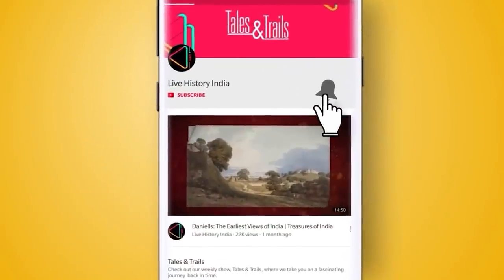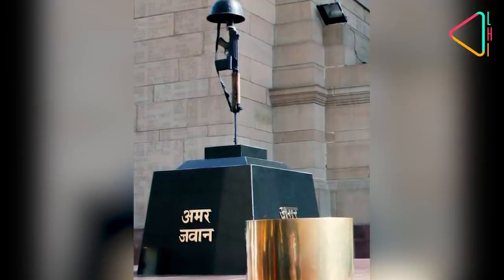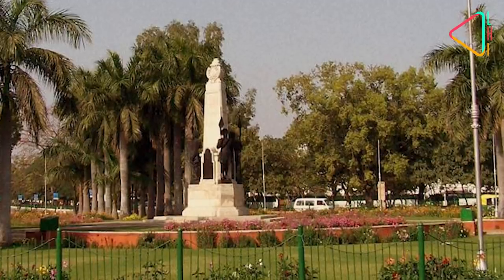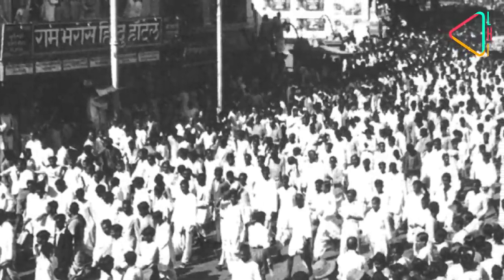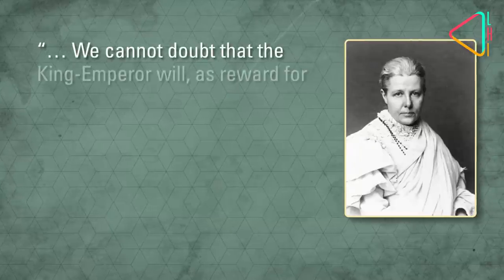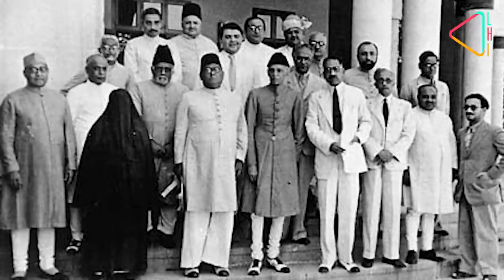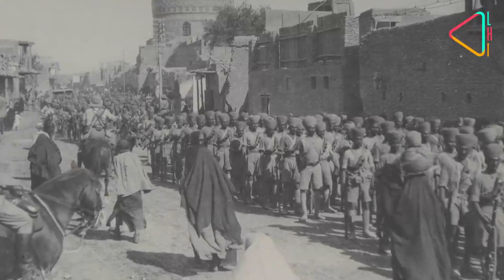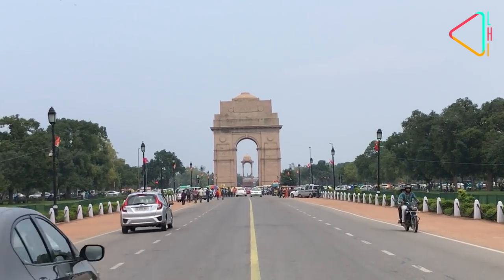India And The First World War | Milestone | Making of Modern India (1900-2000)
More than 1.5 million Indians fought for the British cause in the First World War, and more than 70,000 soldiers and volunteers died for it. Indian leaders thought it would be a trade-off for self-rule, even a future Swaraj. It didn't work out that way...